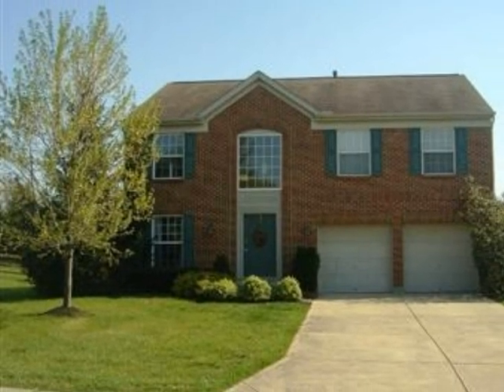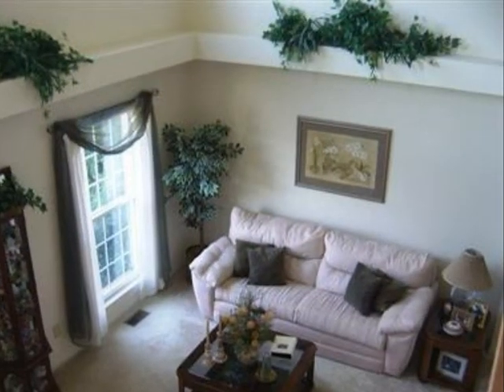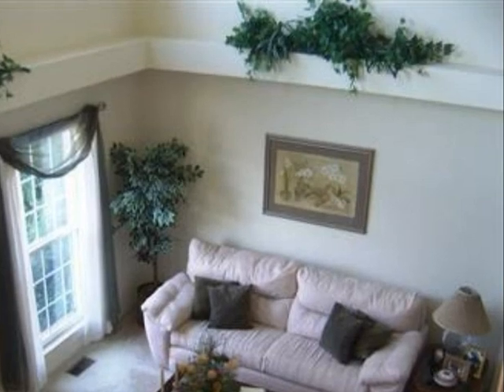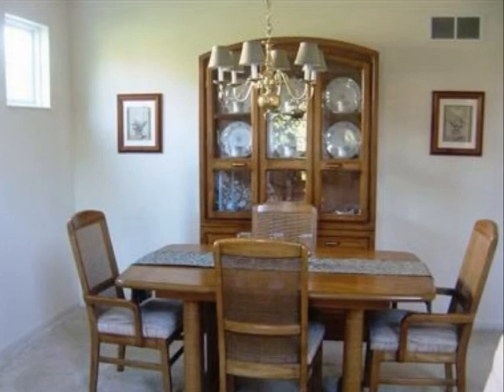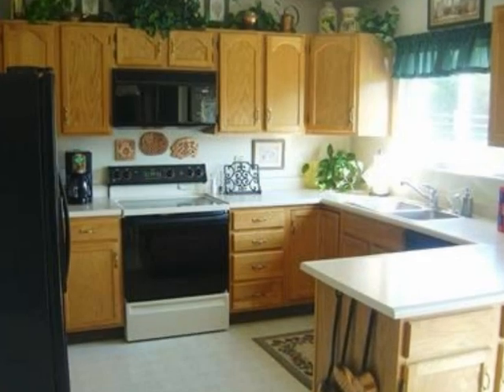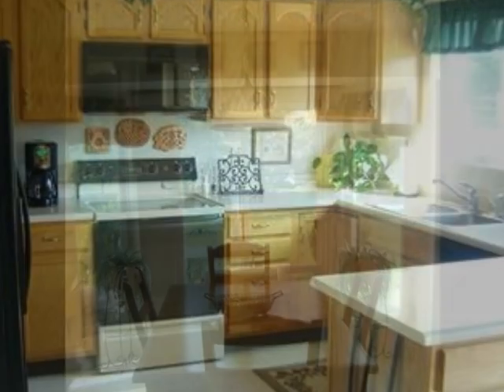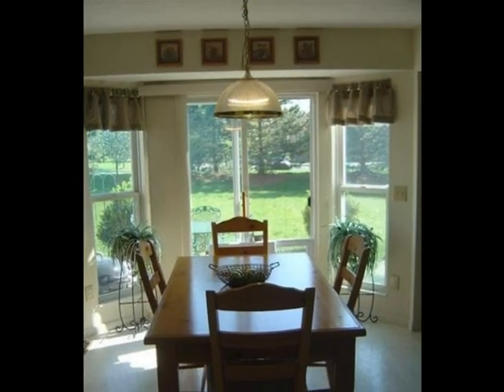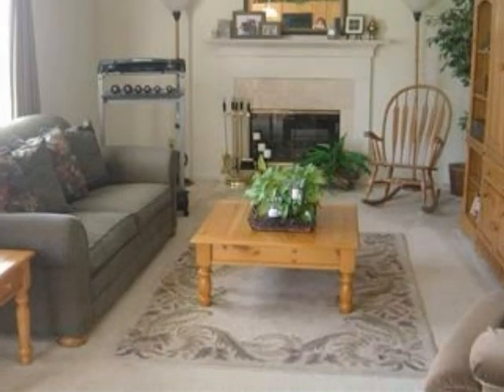Real estate for sale in Miami Twp Oh - 1217790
Real estate for sale at 1485 Foxtale Ct Miami Twp Oh 45150 - for more info - This One Will Not Last! Two Story Traditional Home Located In Hunt Club Has Been Meticulously Maintained And Clean As A Whistle! Neutral Tones Throughout.cathedral Ceilings 14x9 Loft Area Could Be Turned Into 4th Br. 1 Year Home Warranty!